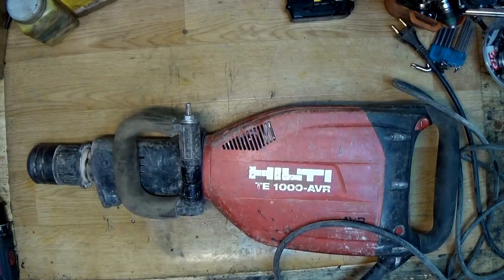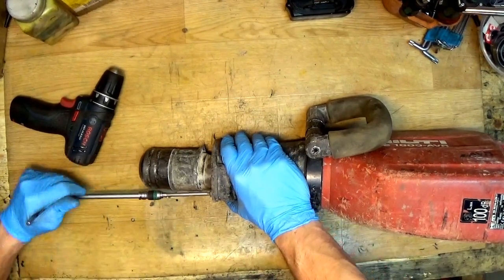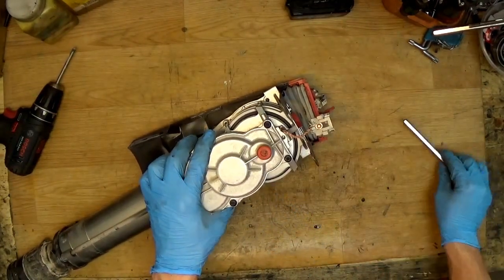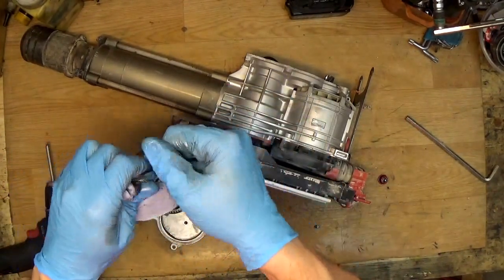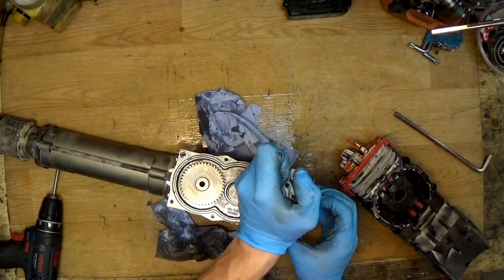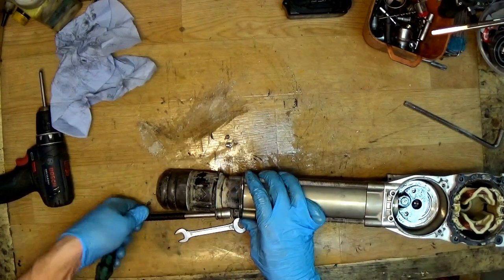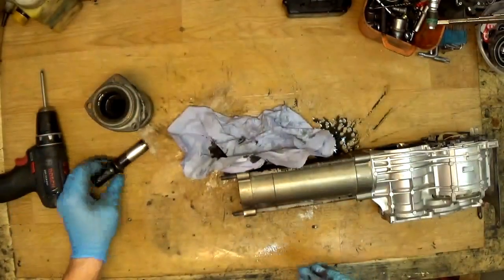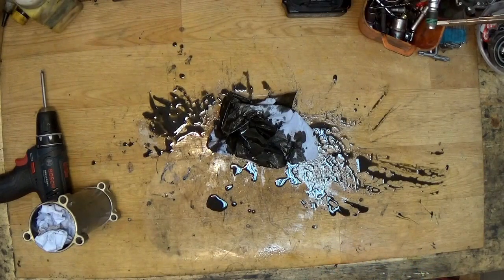Hilti TE1000 AVR concrete breaker disassemble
In this video I will show you how to disassemble Hilti TE1000-AVR demolition hammer (concrete breaker)

Advantages of this tool:

Innovative polygon chisel design delivers exceptional impact energy
Hilti Active Vibration Reduction (AVR) technology and subchassis produces lowest vibration values in the class
Maintenance-free, brushless SR motor and triple-chamber lubrication systems mean longer service intervals and longer tool life
Inline design for easier handling in demanding breaking applications
Detachable supply cord for quick and easy replacement
Dust Removal System TE DRS-B collects up to 95% of dust